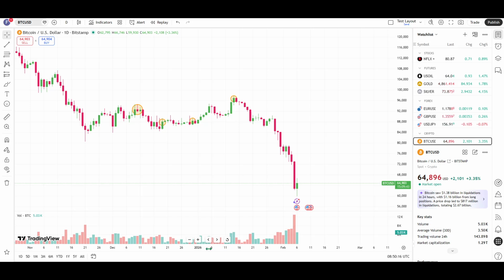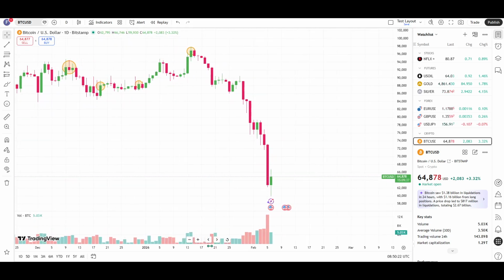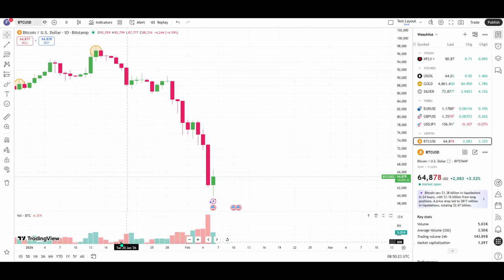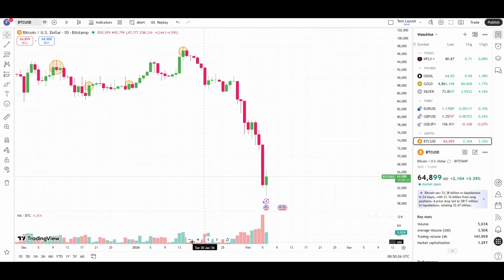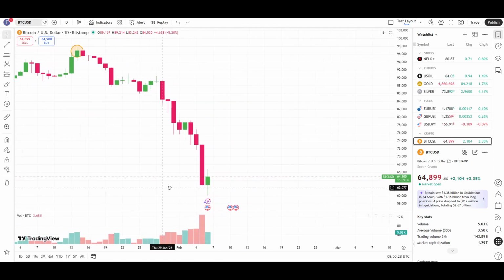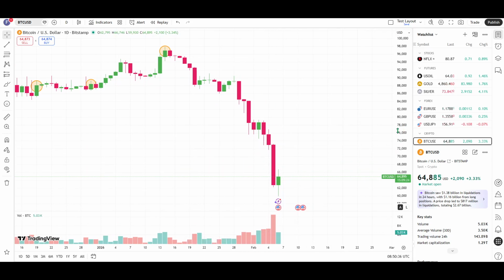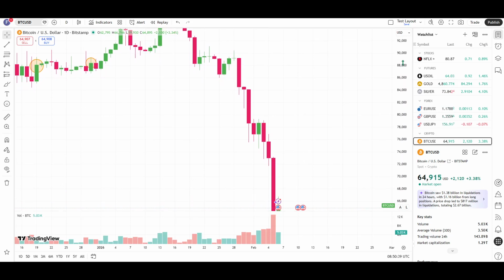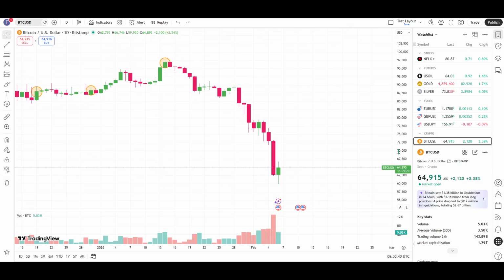How To Increase Candle Size in TradingView (2025 Step-by-Step Beginner Tutorial)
Learn how to increase candle size in TradingView the right way! In this 2025 step-by-step beginner tutorial, I’ll show you how to zoom candles, adjust chart settings, change candle width, and make your candlesticks easier to see. Perfect for beginners customizing charts and improving chart visibility in TradingView.

how to increase candle size tradingview, tradingview candle width tutorial 2025, zoom candles tradingview, tradingview chart settings guide, tradingview for beginners, tradingview tips and tricks, tradingview platform tutorial, tradingview chart customization, technical analysis tradingview